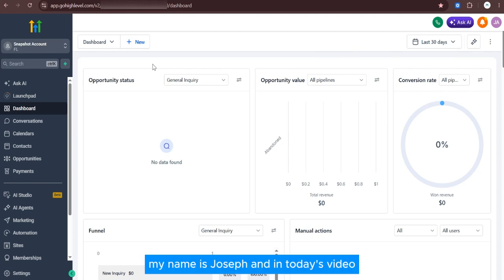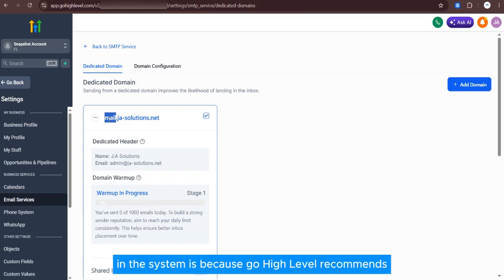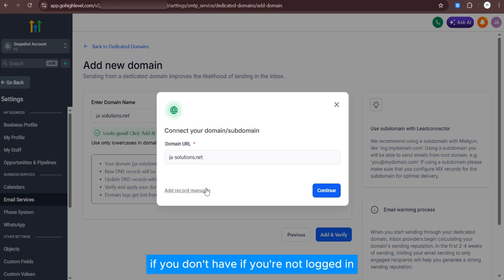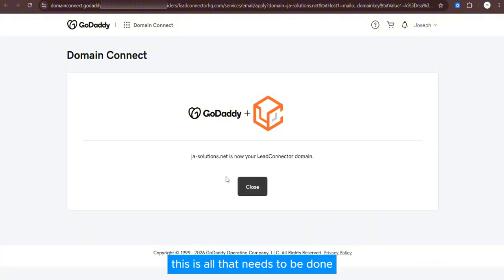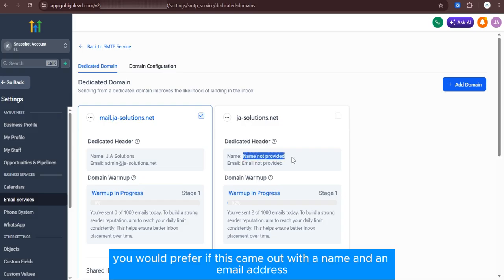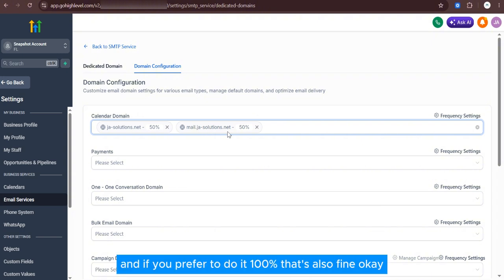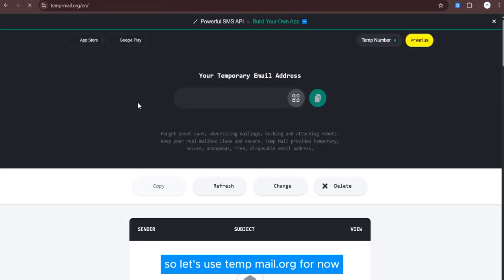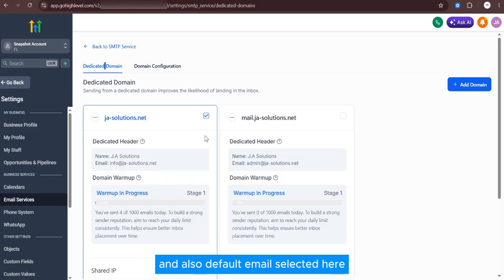How to Set Up Your Business Email in GoHighLevel (Using Your Own Domain)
🚀 **GOHIGHLEVEL**

**Need a Free GHL Account for a Month?**

Chapter List:
00:00 Intro: Why setting up a dedicated email domain matters
00:12 Locating Email Services in GoHighLevel settings
01:35 Adding a new dedicated domain & GoHighLevel recommendations
03:09 Automated domain verification via Godaddy
04:44 Authorizing and connecting your domain
06:02 Verifying DNS records & SSL issuance
06:47 Configuring dedicated email headers (Name & Email)
08:18 Domain configuration & service frequency settings
10:19 Testing the workflow with Temp Mail
11:29 Verifying branding and deliverability results
12:31 Summary & How to get a GoHighLevel trial

Instead of sending emails from a generic or unfamiliar email address, you'll learn how to connect your business domain to GoHighLevel and set up a professional sending address such as (mailto: ).

In this video, you'll learn:

• How to access the email settings in GoHighLevel
• How to connect your business domain
• How to add the required DNS records
• How to verify your domain
• How to test your email setup
• Why authenticating your domain is important for email deliverability

This tutorial is designed for beginners who want to use GoHighLevel to send emails from their own business domain.

On this channel, I share practical tutorials and educational videos to help you learn and get more out of the tools you use for your business and everyday work.

You'll find step-by-step tutorials covering GoHighLevel, CRM, automation, funnels, websites, landing pages, Zapier, Wix, and other useful platforms and tools.

My goal is to keep things simple and easy to follow, whether you're just getting started or looking to improve the systems you're already using.